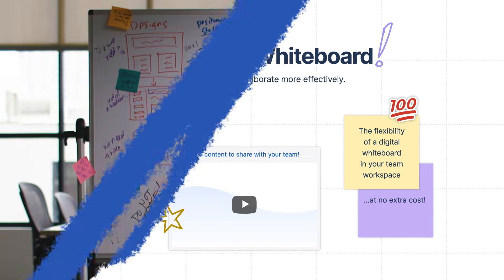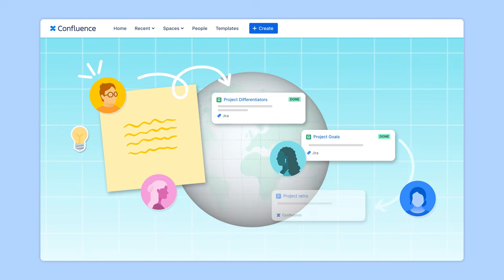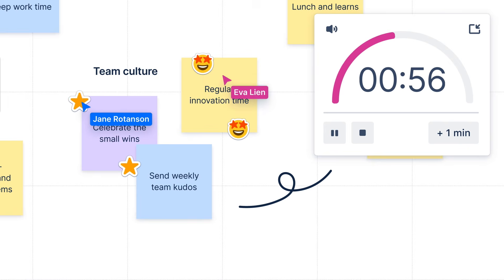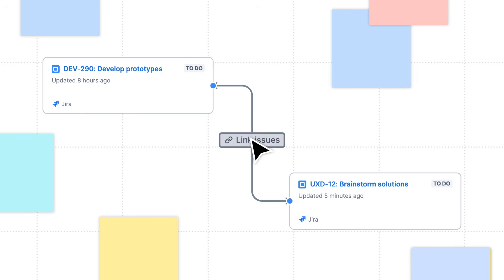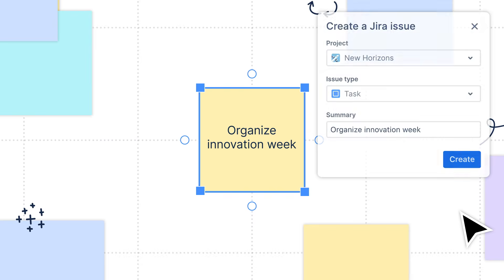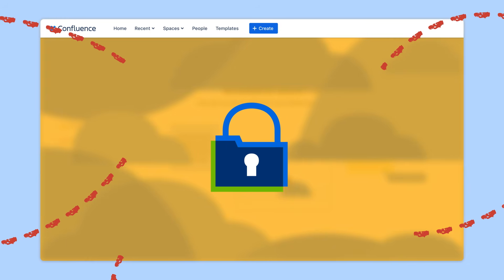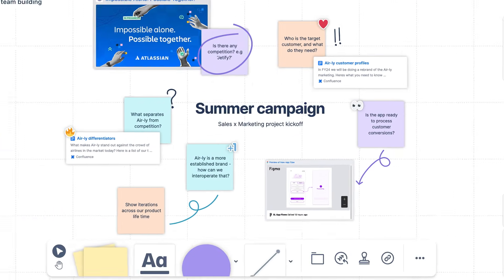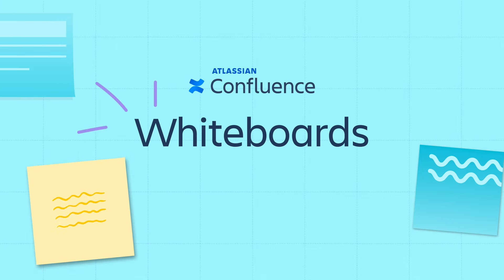See Confluence whiteboards come to life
Confluence whiteboards brings the flexibility of a digital whiteboard into your team workspace. Brainstorm, plan, and take action on work in real-time or asynchronously with teammates across the globe.

From diagramming flows to building long-term visions to running project retrospectives, Confluence allows you to easily create and customize your whiteboards to fit your team's needs. See how it’s done!